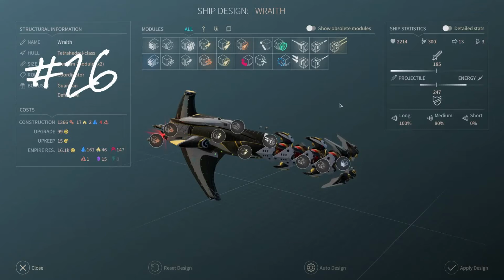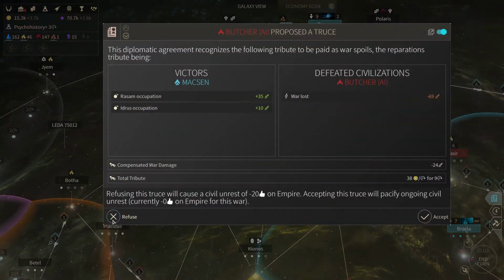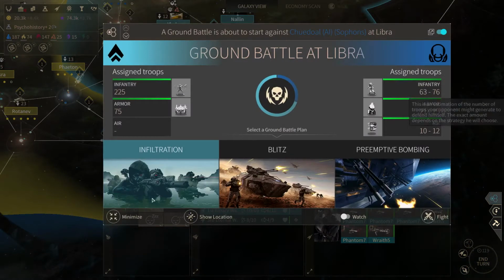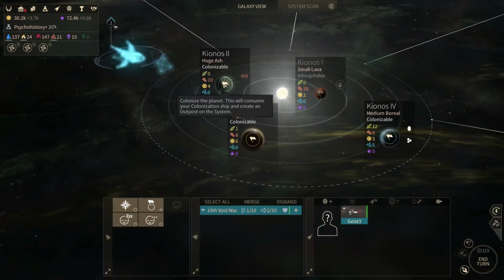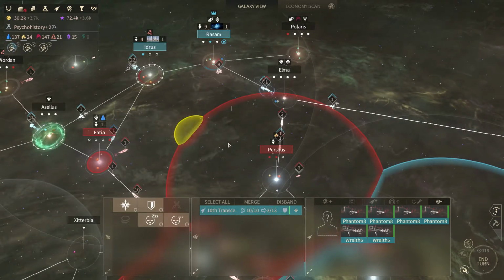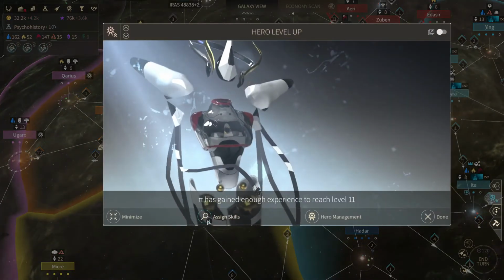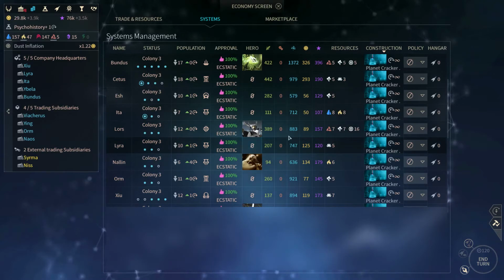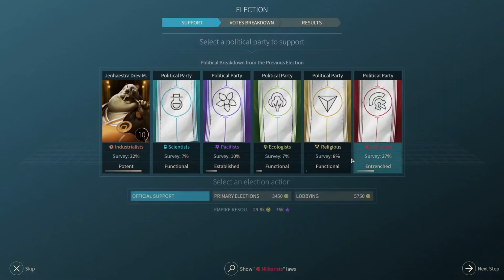ENDLESS SPACE 2 Let's Play - RIFTBORN - Update 3 - ENDLESS #26 "Libras today your sky is falling"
The Riftborn are new to Endless Space 2 (Update 3) watch me Macsen play on Endless difficulty with the Quasi-Robotic time shifting aliens as I take on all comers within a large Ovoid galaxy.

Useful Endless Space 2 Links

Endless Space 2 is a registered trademark of Amplitude Studios (a subsidiary of Sega).